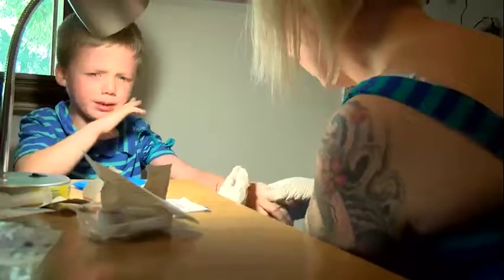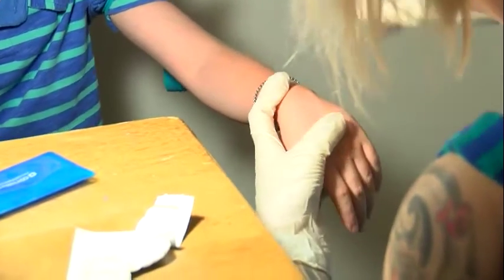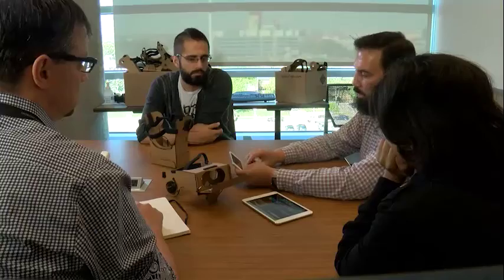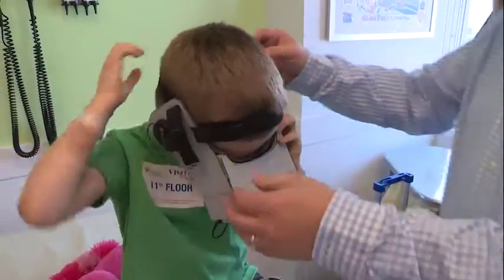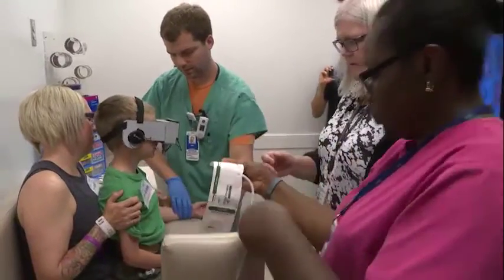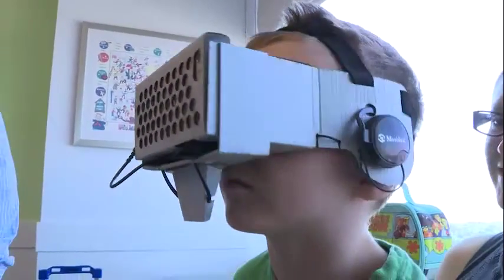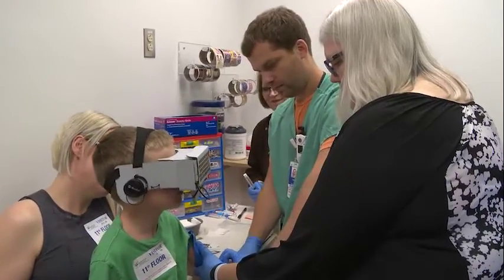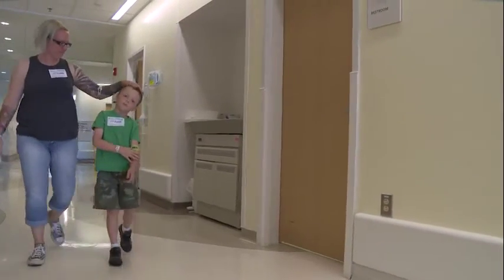Virtual Reality for Infusions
Full story ( Immersive Virtual Reality Gaming Helps Kids With Hemophilia Get Through Infusions (VIDEO) @Medgadget)